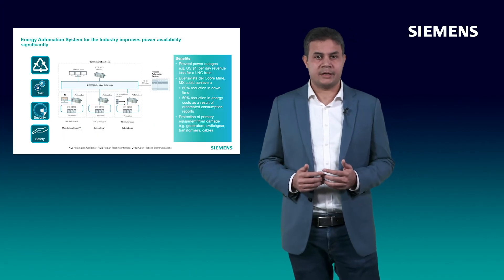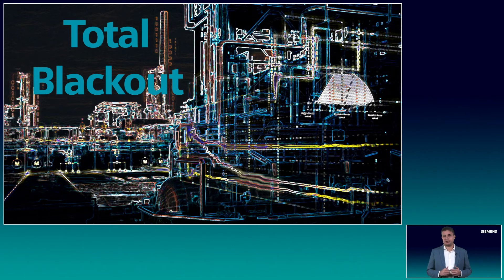Solutions for industries – Integrated energy automation and power management system | Taiyab Shamim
The presentation starts with the requirements of owners and operators of Industrial power grids. Then it descibes conventional or traditional ways of achieving these functionality ​and concludes with a recommended approach and the benefits of the Siemens solution.